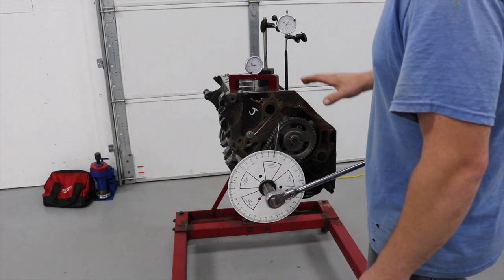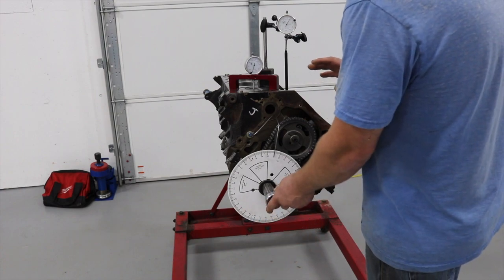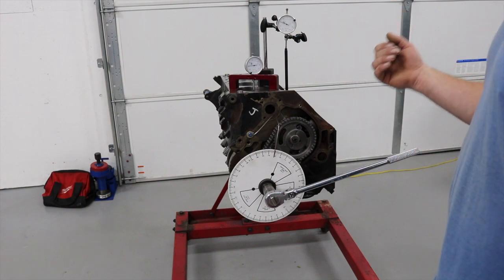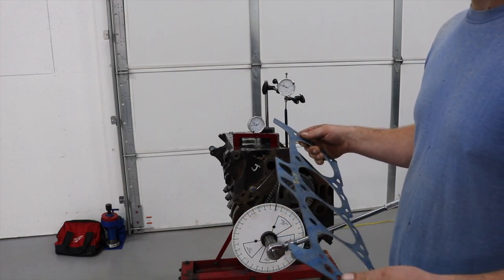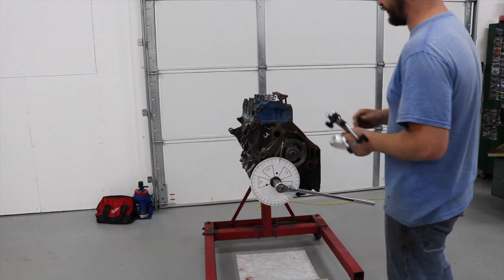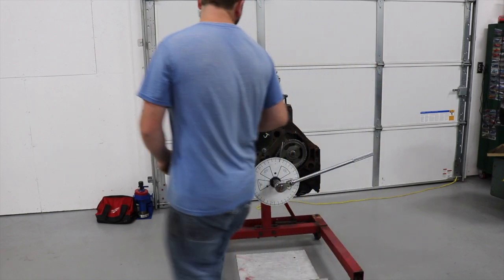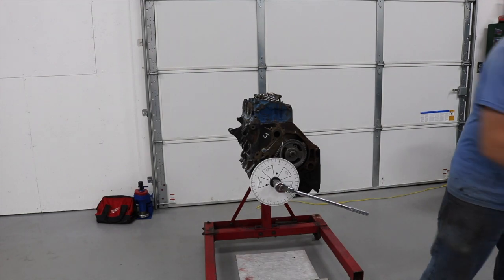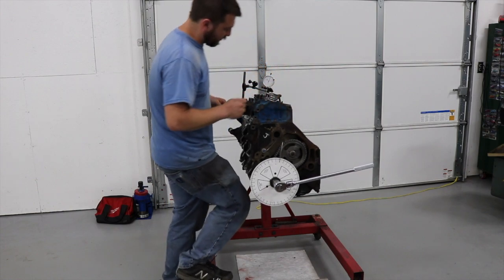Building a Stock Bottom End Turbo 460 Part 5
In this video I go over checking intake lobe centerline and a little different way of checking piston to valve clearance.

Degree wheel

Deck bridge, this does not come with a dial indicator

Cheap Dial indicator

Magnetic base with dial indicator

The cam actually worked really well and produced a very broad torque curve